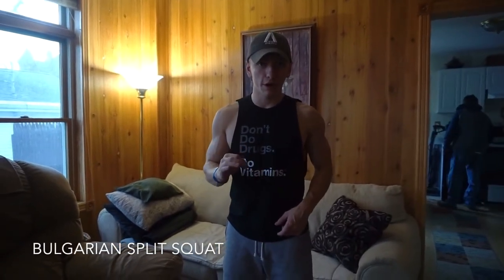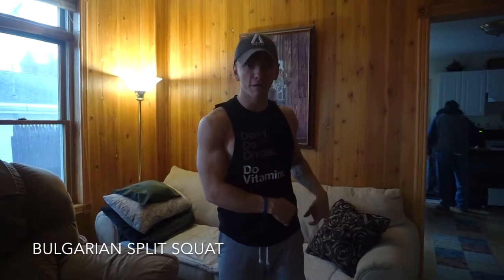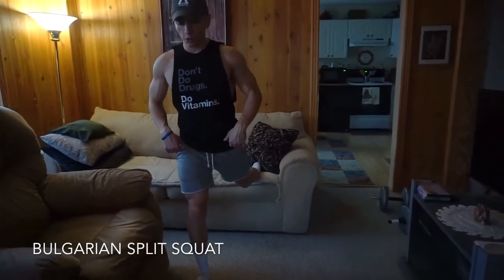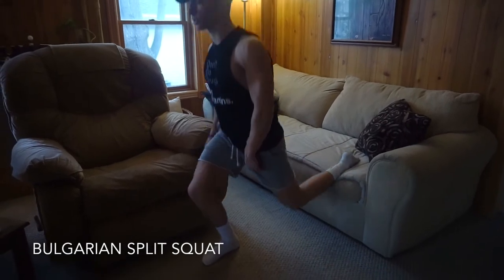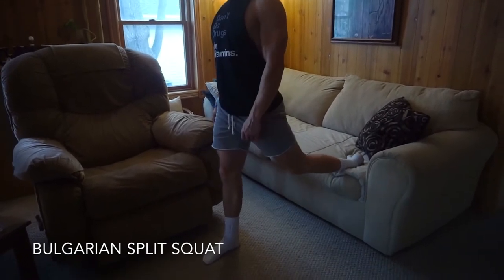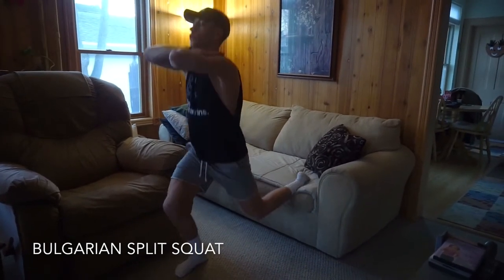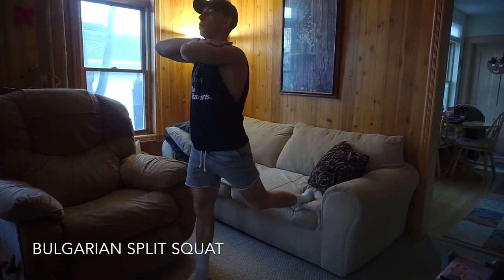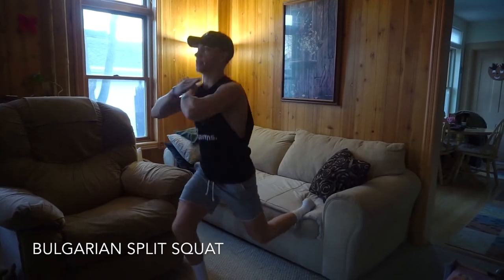ANKLAM ATHLETICS AT HOME WORK OUT BULGARIAN SPLIT SQUAT